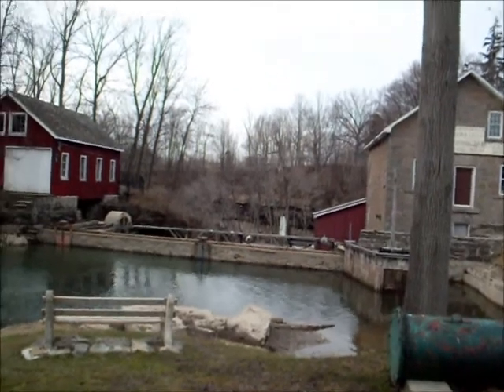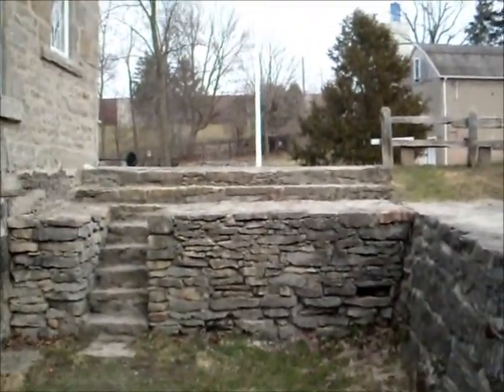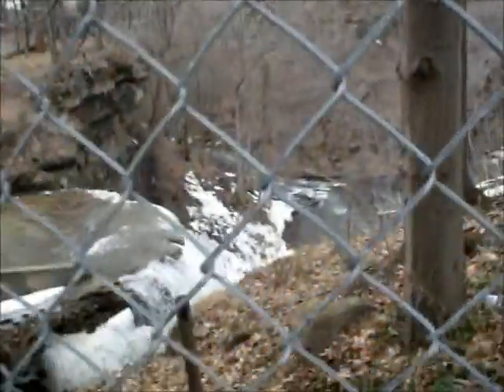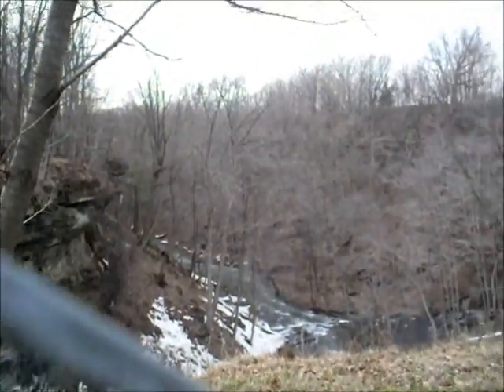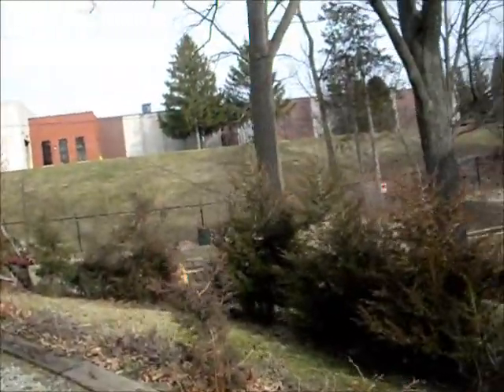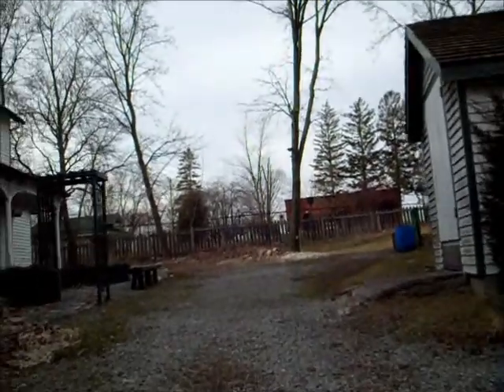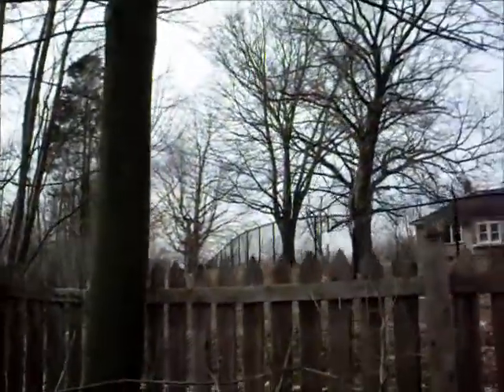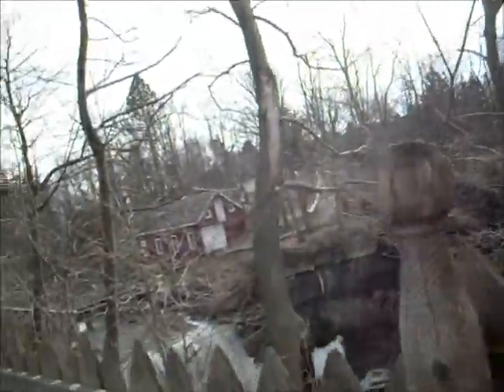Decew Falls Morningstar Mill 2011 St Catharines ON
Photos and a video tour of the Decew Falls and outside of the Morningside Mill
2710 Decew Rd, St Catharines,Ontario, Canada 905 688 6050

the museum is open in the summer usually on the weekends, not sure about the weekdays.
Photos and video created by:
Linda Randall
IGC Entertainment Canada

music
sublime
anthony miles
album crystal healing

I have more video tours, hiking and niagara region events on my other youtube channel